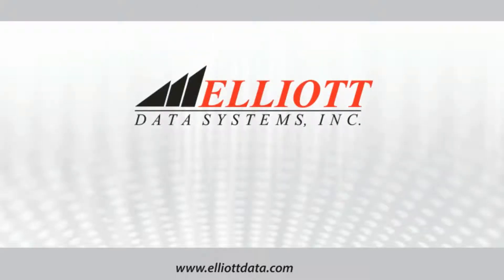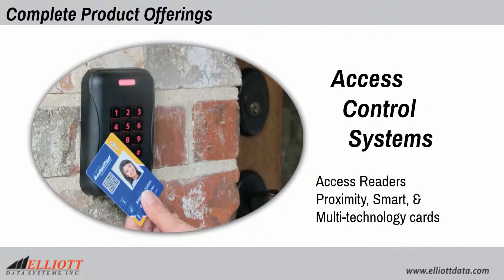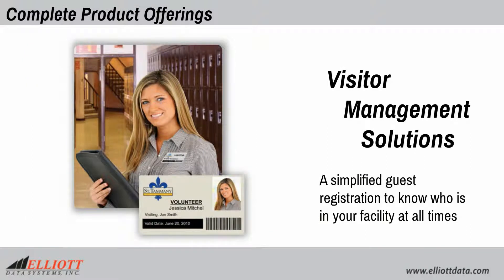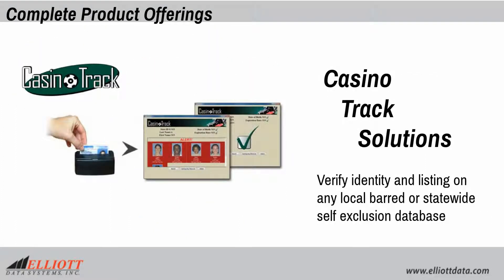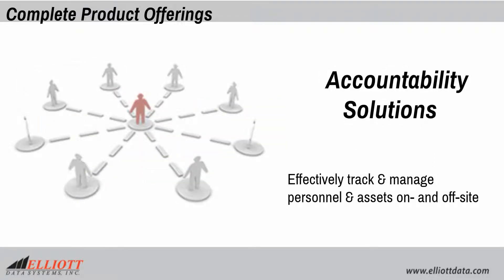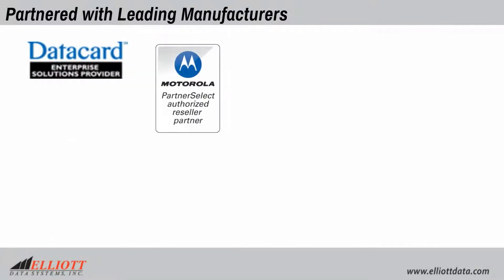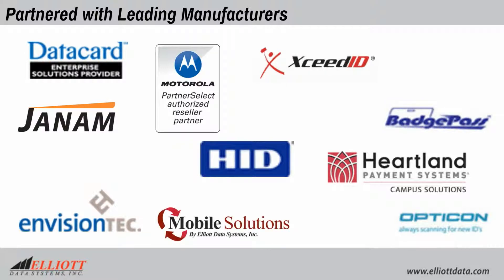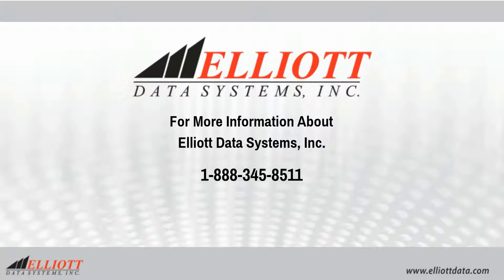Elliott Data Systems - The Products We Offer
Products offered by Elliott Data Systems, Inc. including photo identification systems, access control, visitor management, Campus One Card Solutions, Financial Instant Issuance, 3D Printing, Accountability Solutions, Casino Track Software & Player Cards